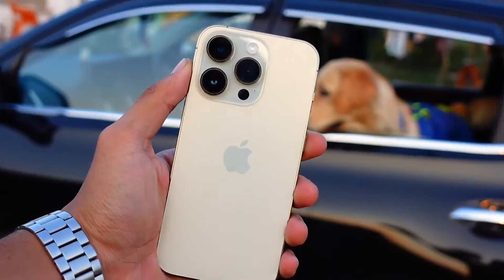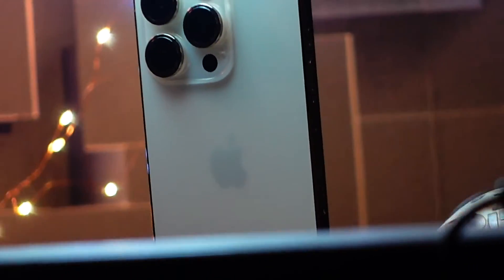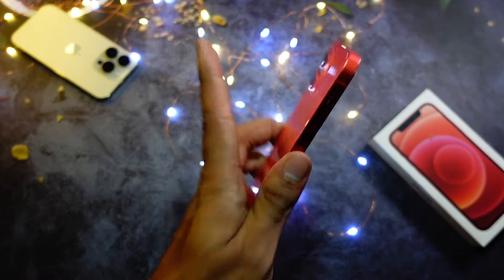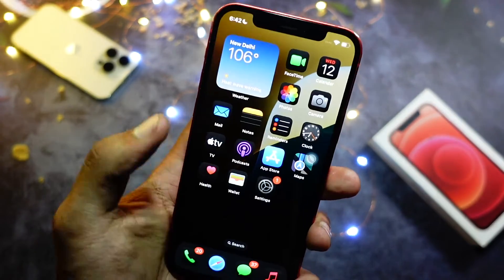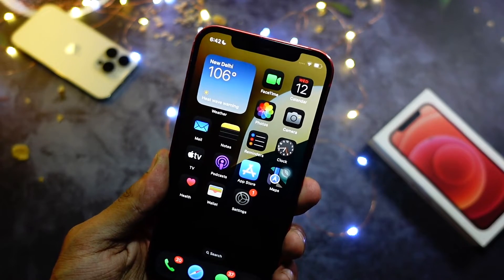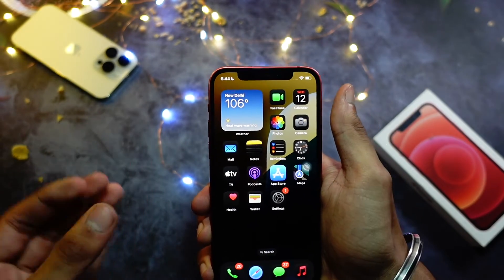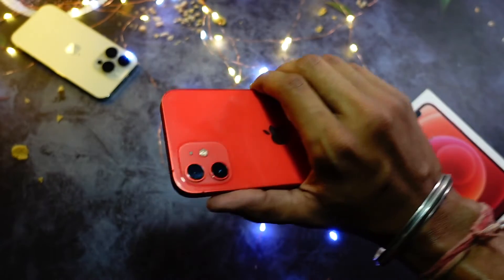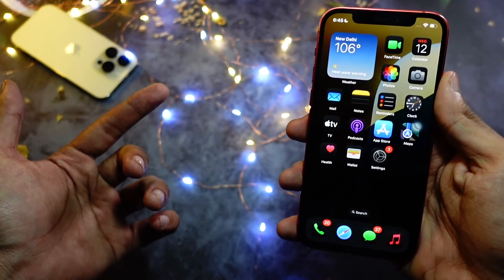iOS 18 Beta 1 Battery Drain - iPhone 14 Pro Review